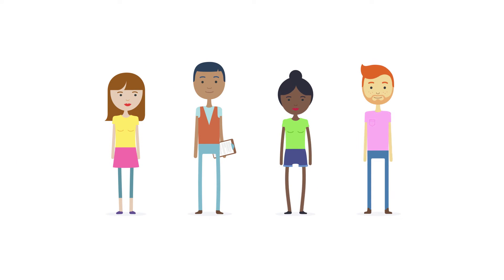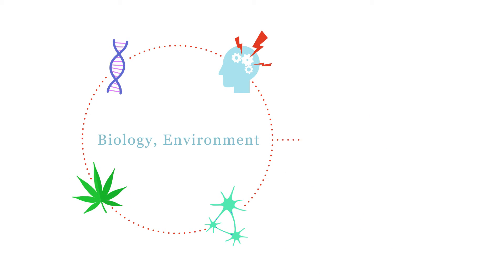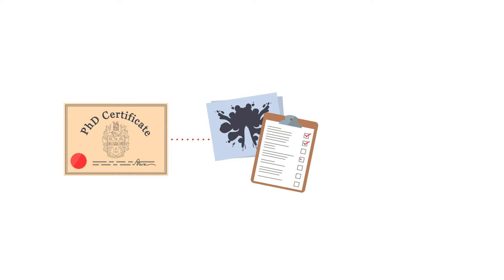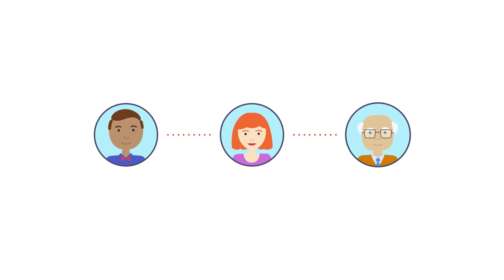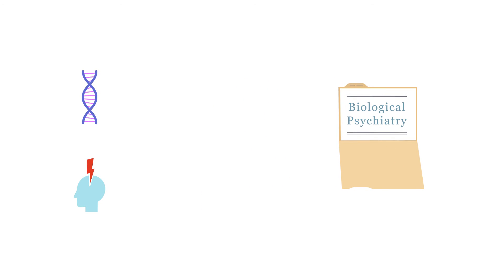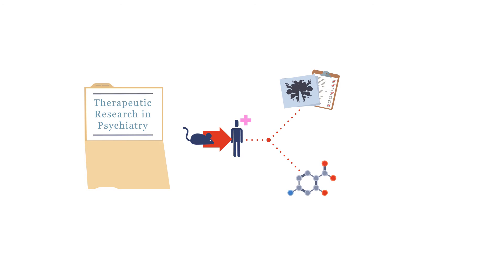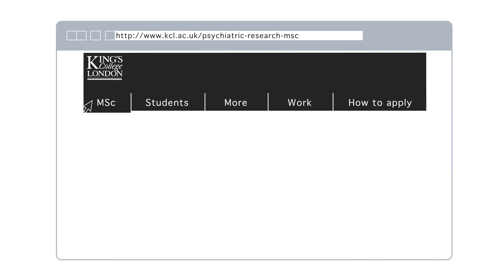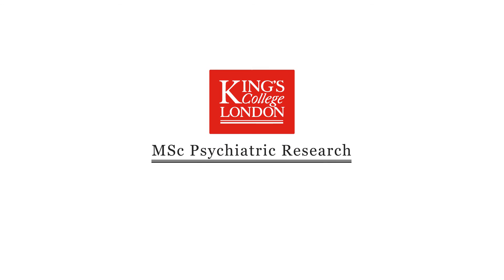MSc in Psychiatric Research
Find out more about our MSc in Psychiatric Research

So, you’re finishing your undergraduate degree or working in mental health, and you want to find out more about psychiatric research?

Watch this video to discover the MSc in Psychiatric Research at King’s College London.